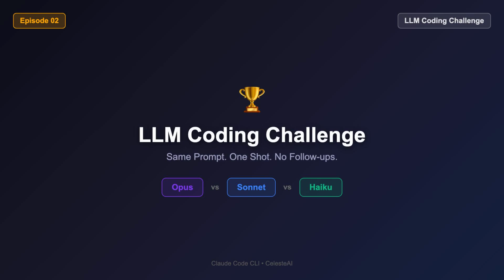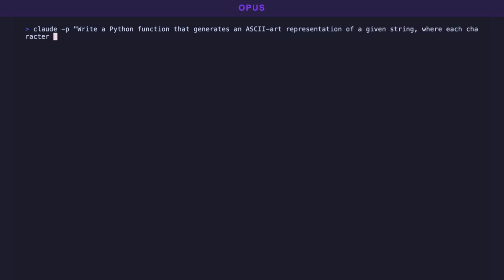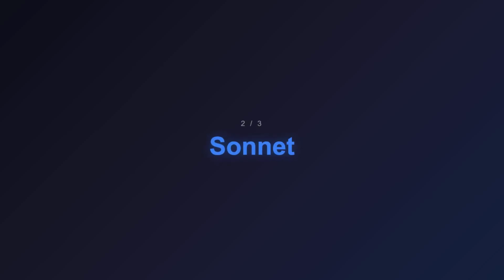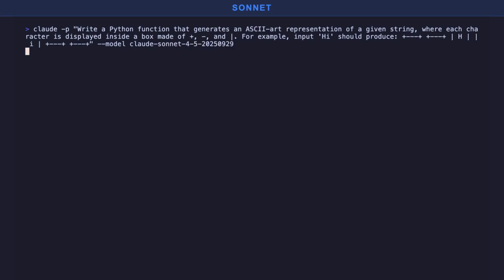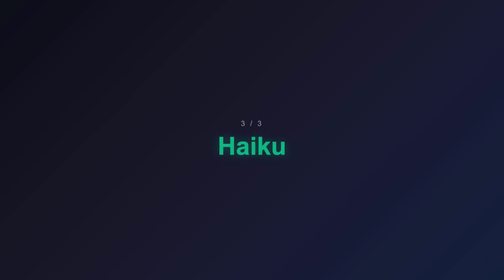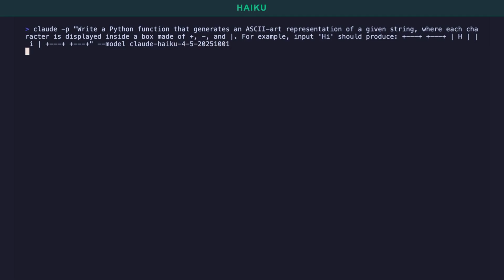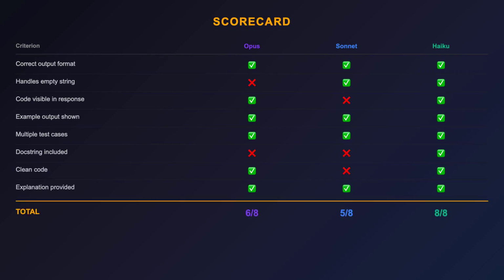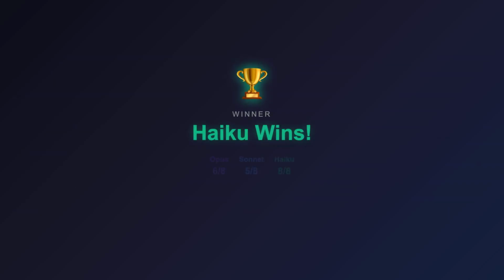The Smallest AI Model Won! (Claude Coding Challenge) - ASCII Art Coding Challenge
Which Claude model writes the best code? Episode 2 of the LLM Coding Challenge — this time with a harder prompt: generate ASCII-art boxes around each character of
  a string.

  Same prompt. One shot. No follow-ups.

  We score each model across 8 criteria:
  - Correct output format
  - Handles empty string
  - Code visible in response
  - Example output shown
  - Multiple test cases
  - Docstring included
  - Clean code
  - Explanation provided

  The result? Haiku wins with a perfect 8/8. Opus scores 6/8, and Sonnet comes in at 5/8. The smallest model delivered the most complete response — with a docstring,
   empty string handling, and full code visibility.

  All code was generated using Claude Code CLI with the -p (one-shot) flag.

  Chapters:
  0:00 Intro
  0:15 The Prompt
  0:30 Opus
  1:18 Sonnet
  2:06 Haiku
  3:04 Scorecard
  3:39 Outro